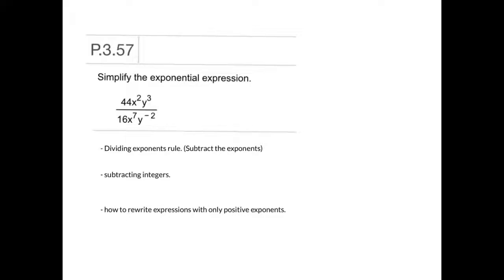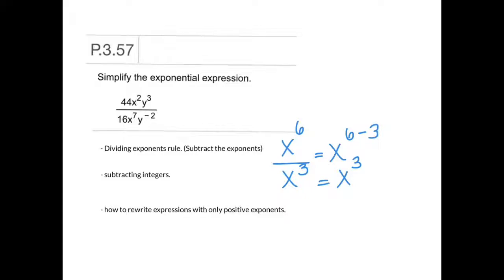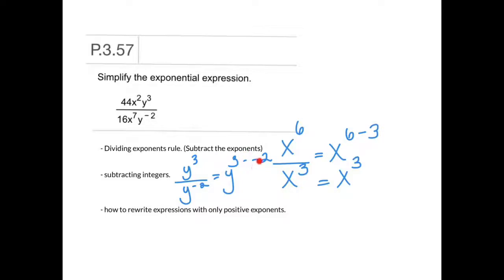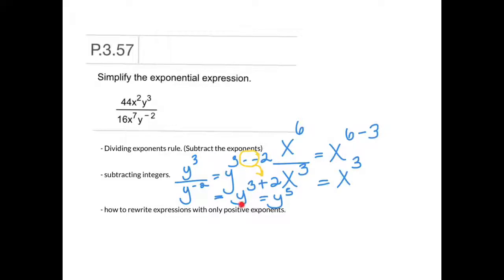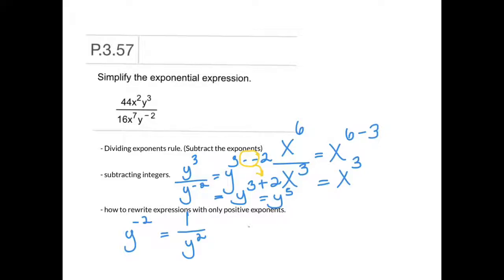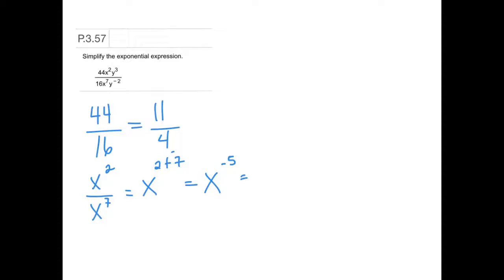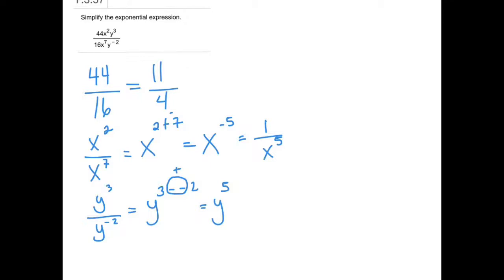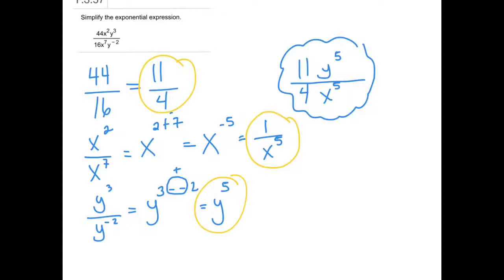Simplifying Exponential Expressions